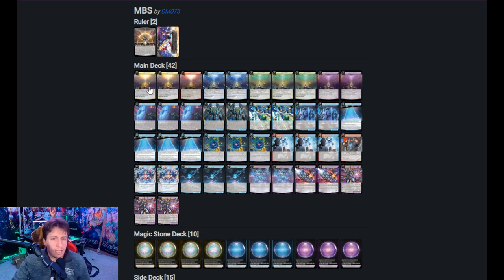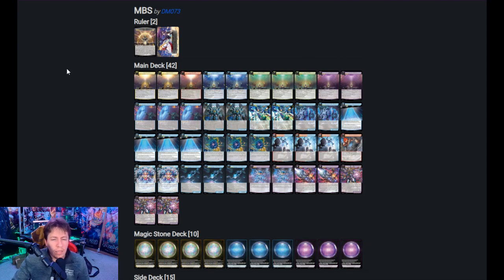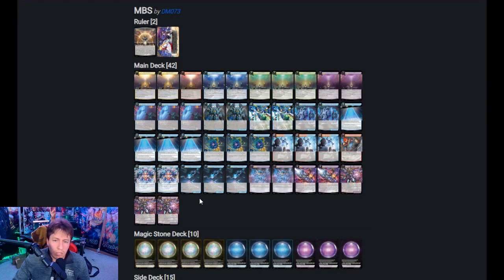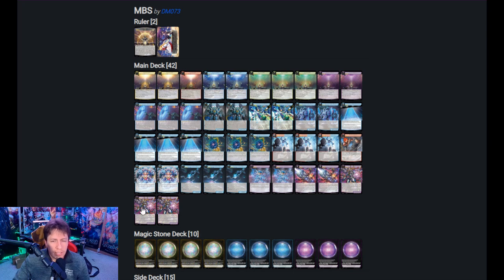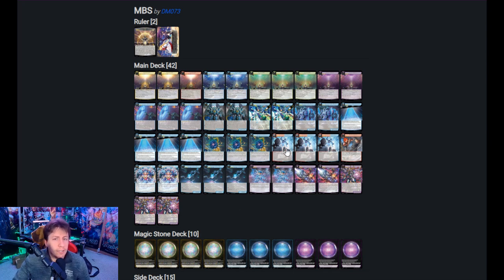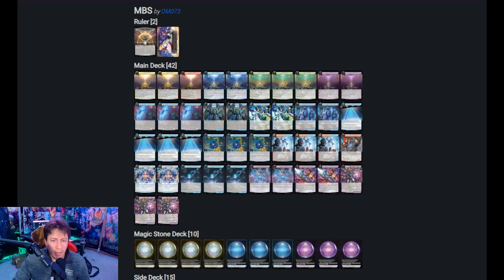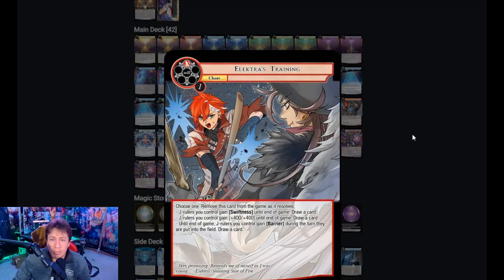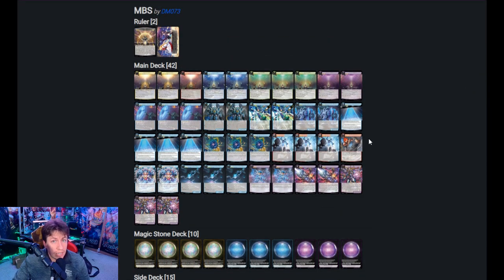DRAGON BARRAGE! UW Solaria Deck Profile : Force of Will TCG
Hey there Rulers! We are bringing you the deck profile for how to make the most of the Ruler with the most J-rulers, SOLARIA!!